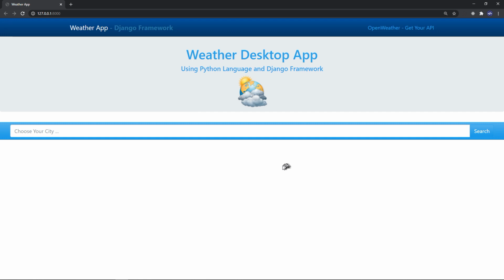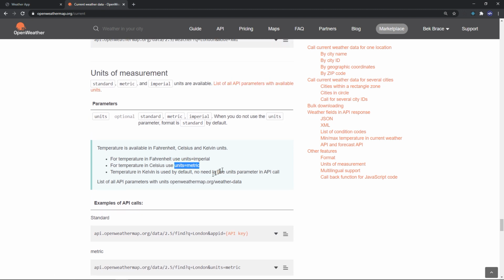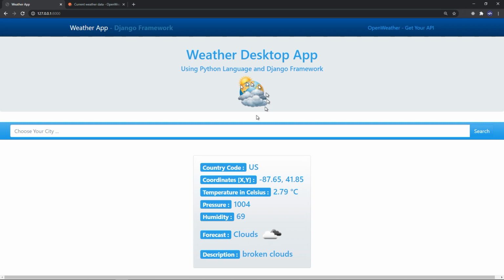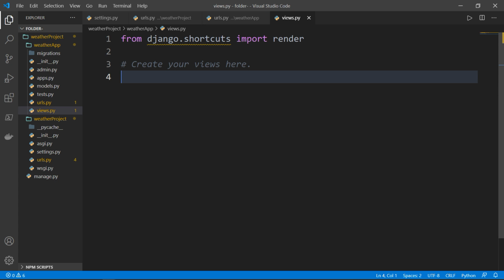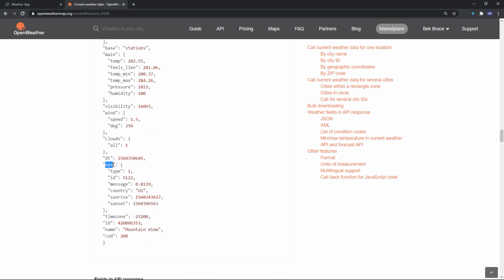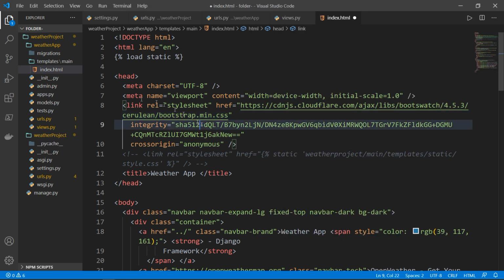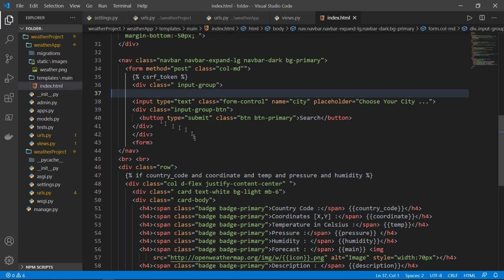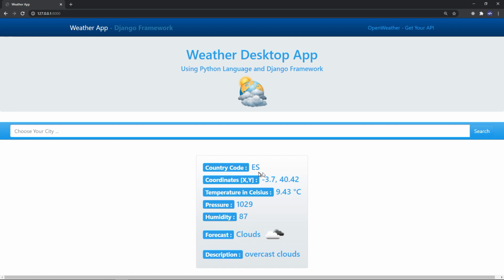Django Project: Build Weather App | From Scratch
This is the first project where we use Django Web Framework to create a weather application.

The tutorial walks you through the whole process, shows you how API works and how to display images with other static files while rendering the HTML template for the main app.

Video Contents ✍️
00:00 Introduction
06:43 Project Setup
14:23 Coding the main function
22:27 HTML & Django Template Language
27:30 CSRF
31:39 Make Migrations and Migrate
32:19 Run the App